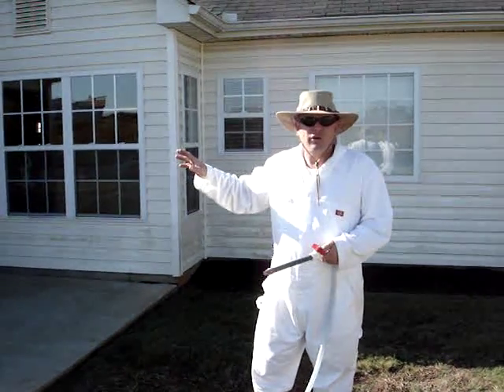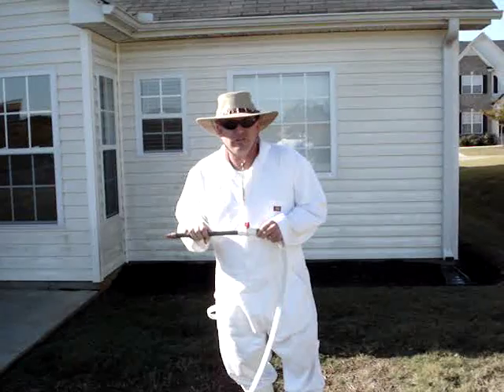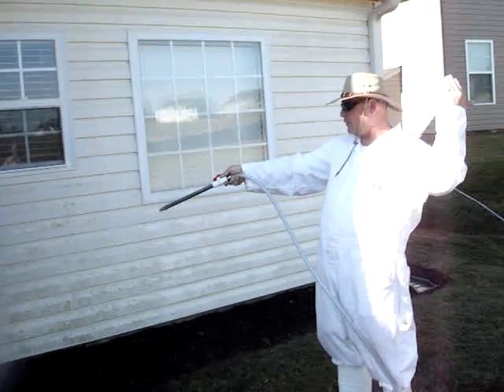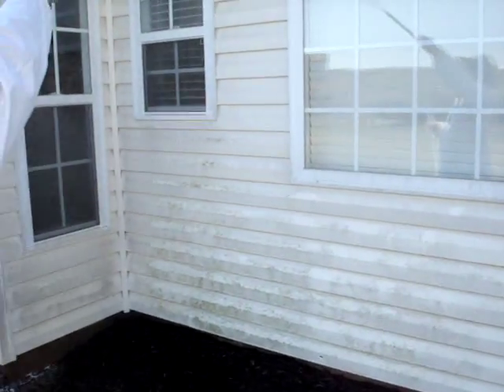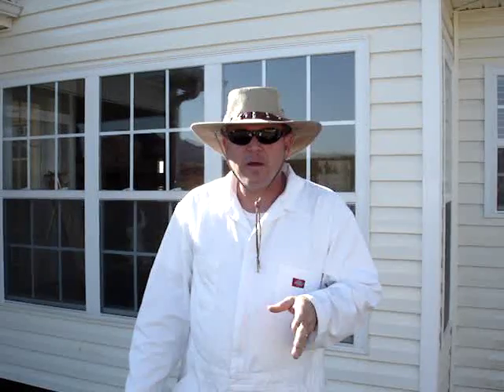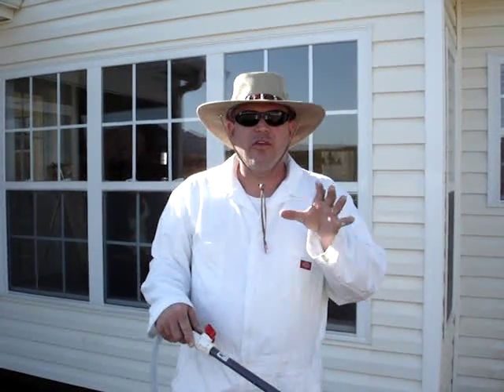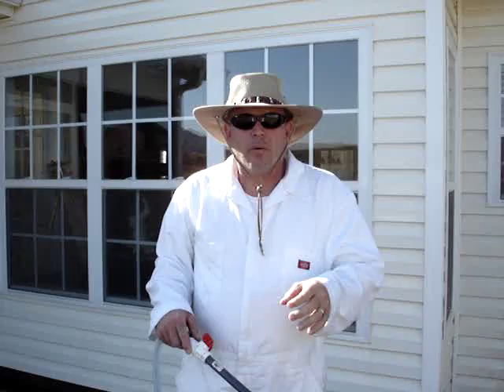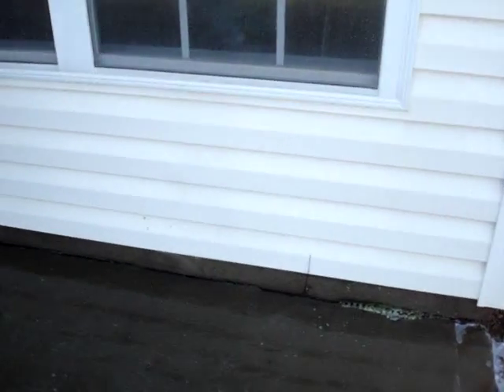Soft Wash Simpsonville, SC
Using our Soft Wash system! These results last 4-6 times longer than power washing because it actually achieves a 100% kill ratio on the organisms that caused the unsightly growth!  Pressure washing just mows it back, leaving the roots intact and actually aiding in better regrowth!  Don't pay a pressure washing contractor to help infest your house with nasty microorganisms!  Call Precision Pro Wash today!